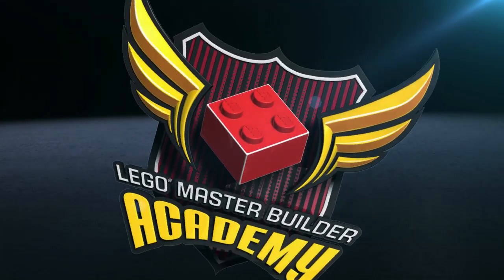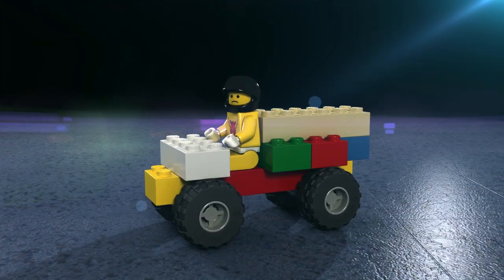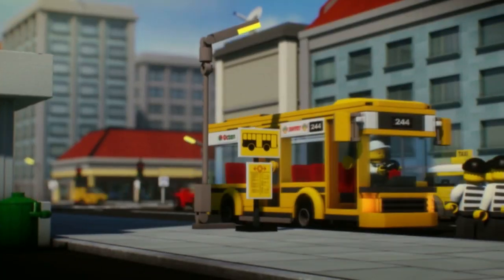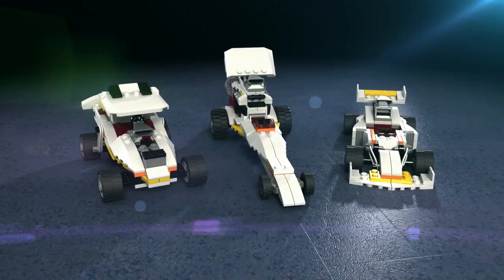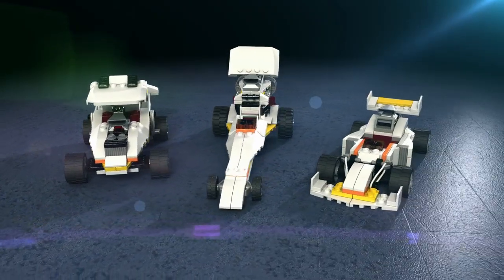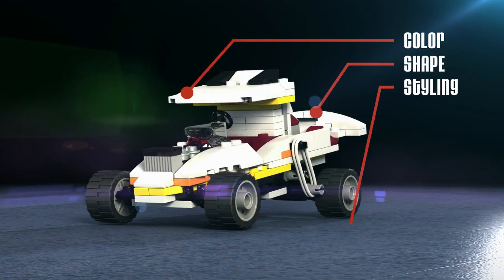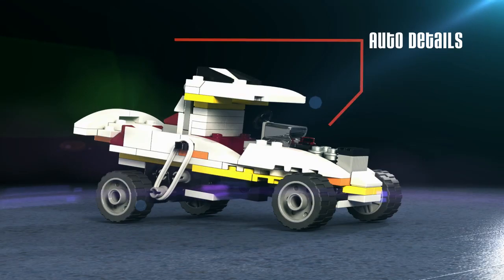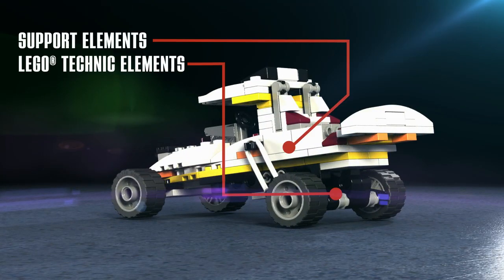LEGO® Master Builder Academy Auto Designer Video